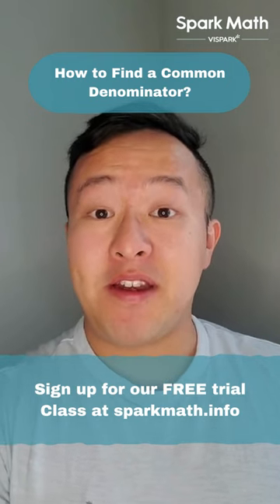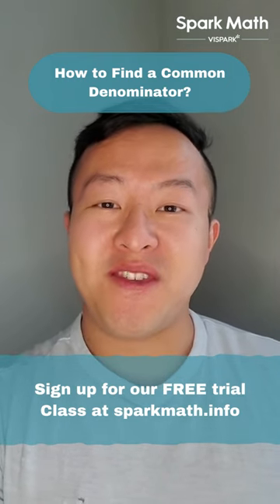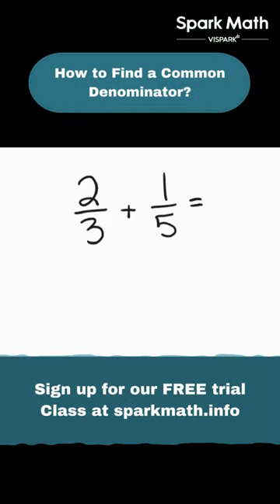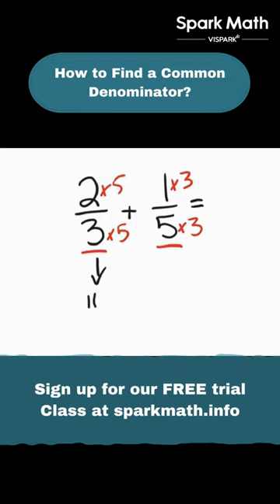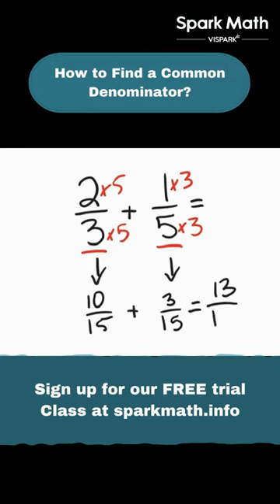How to Find a Common Denominator? | Fraction Trick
Finding a common denominator can be easier than you think! 😎
Join one of our teacher's Alex, to show you how to easily find, or create a common denominator to easily solve your fractions problems! 💪